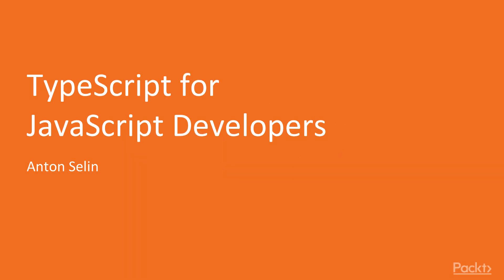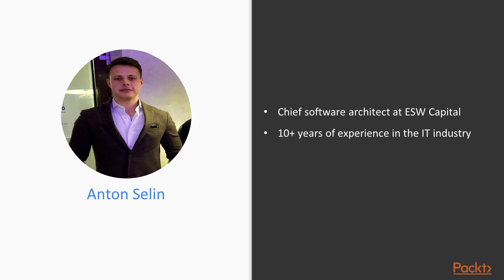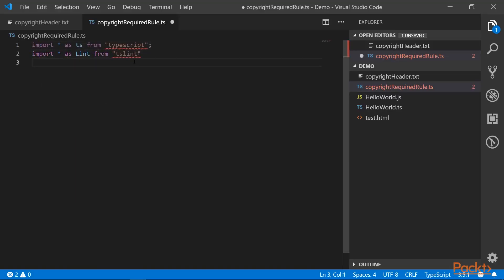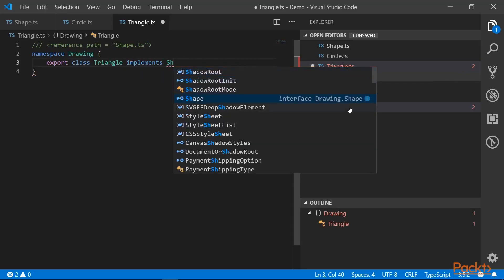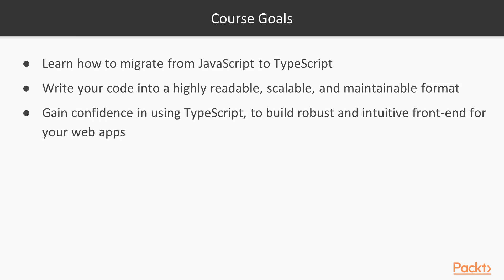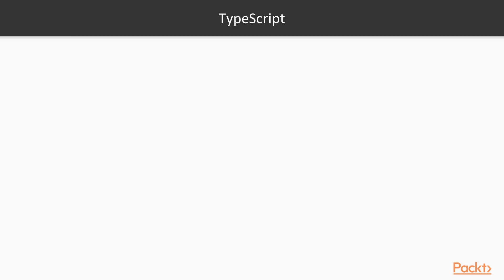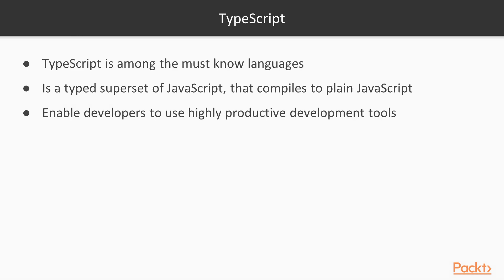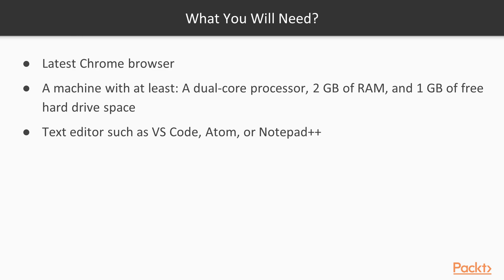TypeScript for JavaScript Developers : The Course Overview | packtpub.com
This video tutorial has been taken from TypeScript for JavaScript Developers. You can learn more and buy the full video course